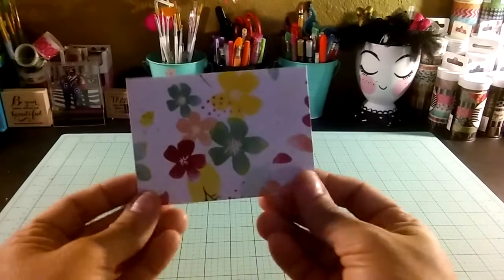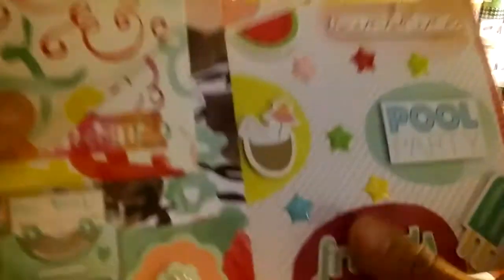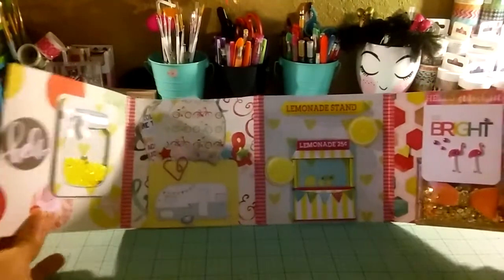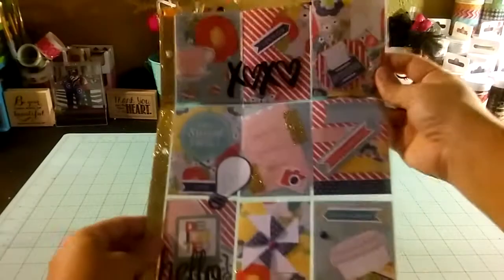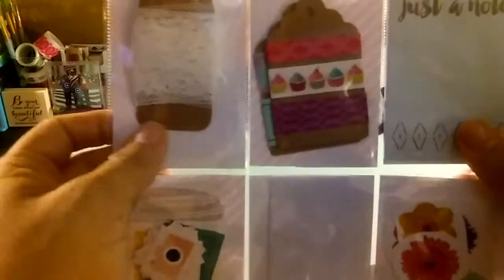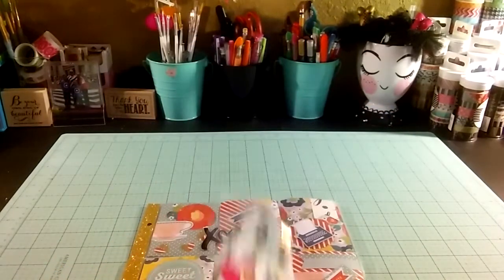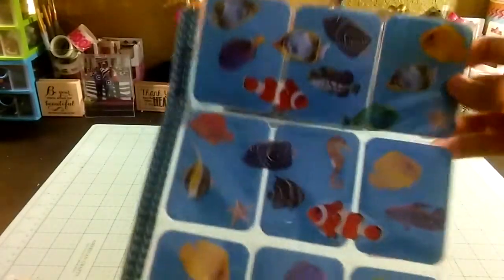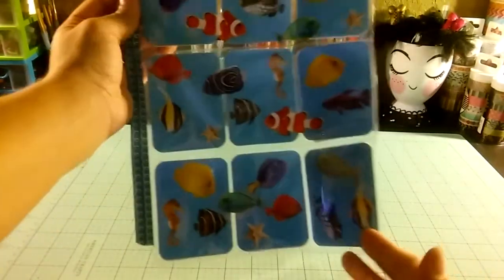150 Subbies/Summer B-Day Challenge/Giveaway Entries by Raquel R., Nancy Sandoval & Gracie 21